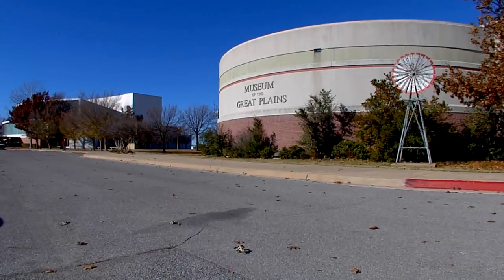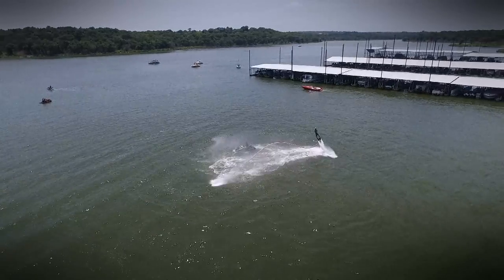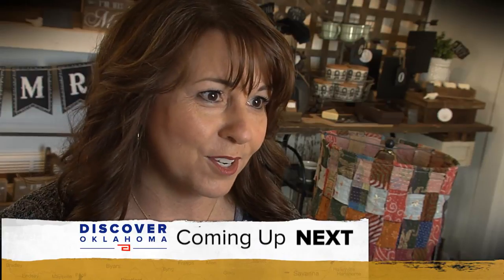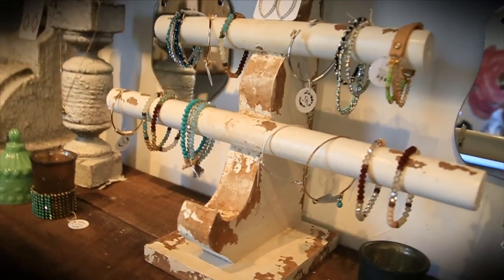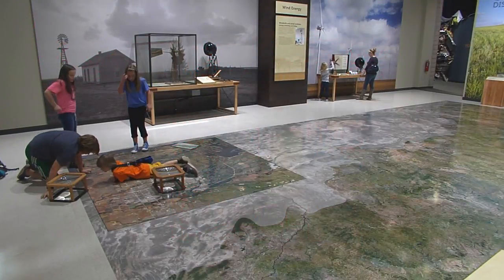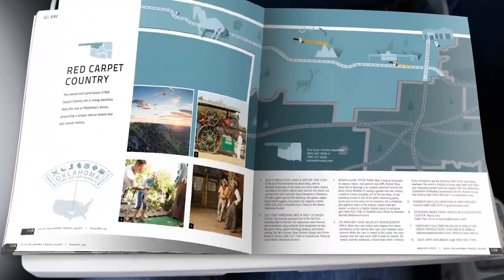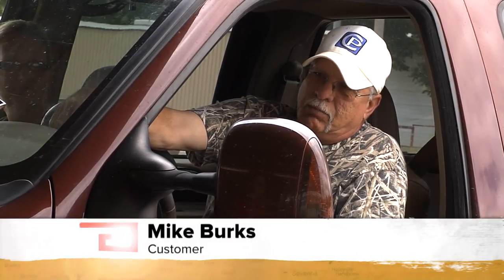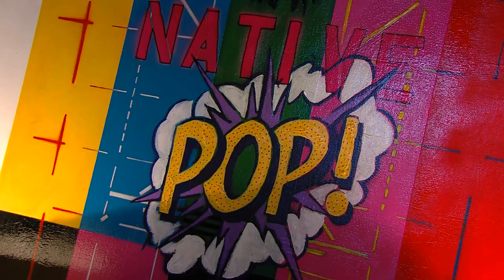Discover Oklahoma Episode #1069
This week, a high flying adventure OVER Lake Texoma; visit a one-of-a-kind shop in Durant; stop by the Restore House for a bit of history and unique treasures; visit Fort Sill’s premier recreation destination at Lake Elmer Thomas Recreation Area and a legendary eatery in Ponca City, the Dixie Dog Drive-Inn….Don't miss Discover Oklahoma every Saturday night on KFOR in OKC, KTUL in Tulsa and KSWO in Lawton at 6:30pm.